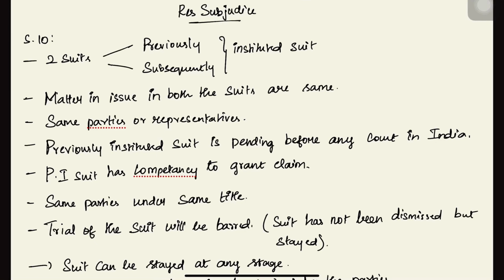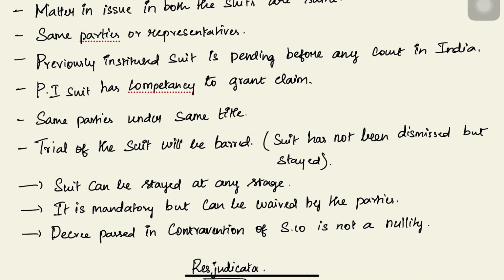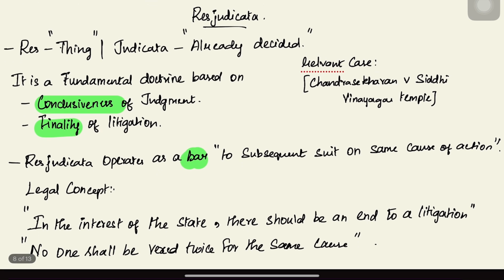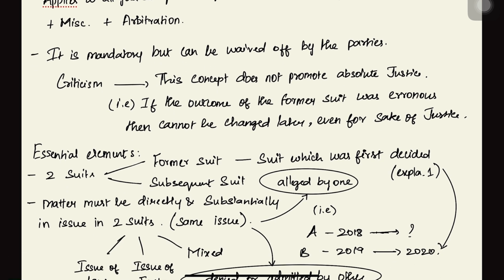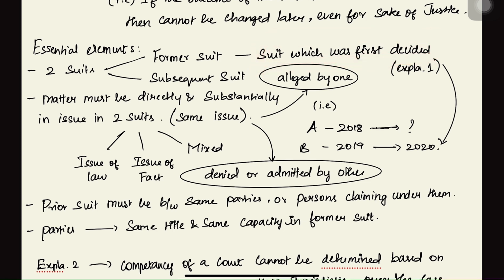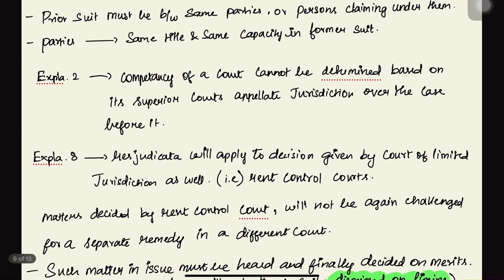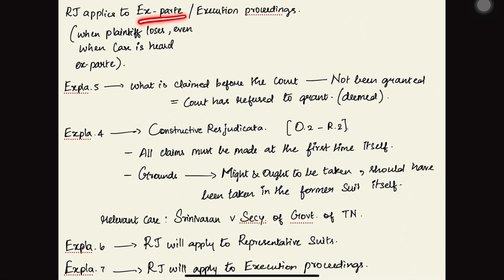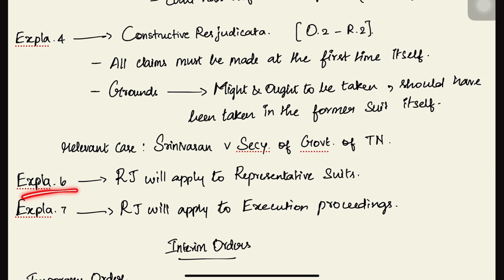Res judicata and Res subjudice [S.10,11] | CPC, 1908